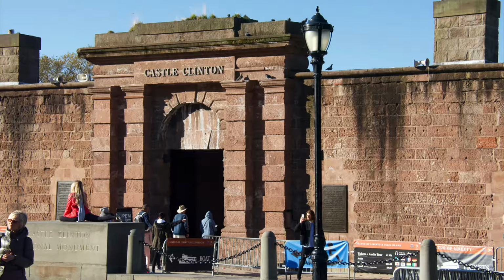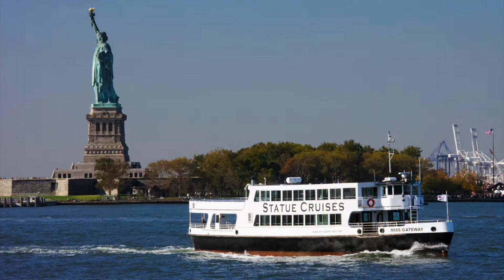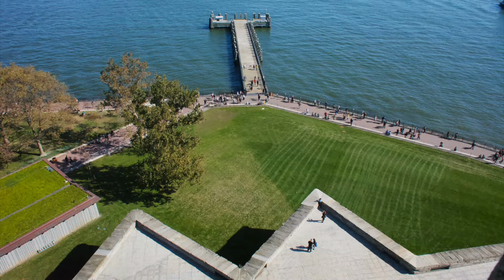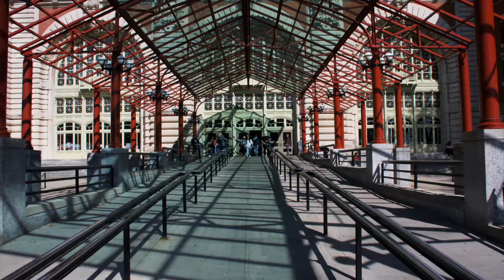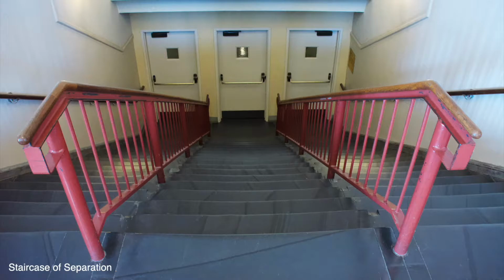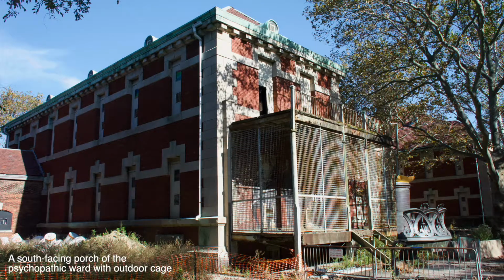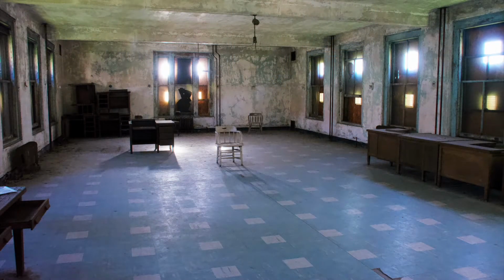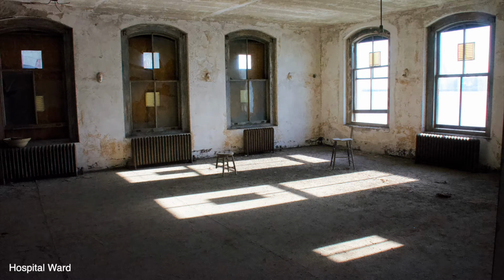Statue of Liberty, Ellis Island and the Abandoned Immigrant Hospital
A visit to the Statue of Liberty, Ellis Island, and the hauntingly beautiful and abandoned Ellis Island Immigrant Hospital!  Walking in the footsteps of the twelve million immigrants who passed through the portal of Ellis Island is very moving.  It was fascinating to learn what the immigrants experienced as they were processed through the various medical, psychological, and legal screenings.

Learn the story of the origins of Statue of Liberty and especially what she meant to the millions of immigrants whose first view of America was this gigantic statue standing in the New York Harbor and welcoming them to their new home.  Then disembarking at Ellis Island to be processed through immigration, always worrying that something might go wrong.

Ten percent of the immigrants were subject to additional medical testing, and if serious issues were found, those immigrants were sent to the Ellis Island Immigrant Hospital for further evaluation and treatment.  The hospital complex has now been abandoned for over sixty years, but efforts to restore the complex are underway.  Since 2014, visitors are now allowed on limited Hard Hat Tours, and we walked through the haunting, abandoned buildings of the hospital complex and listened to the amazing stories of the hospital and the people who worked there as well as the patients.  Interestingly, the hospital was regarded as providing some of the best public health services in the world, utilizing advanced technologies (X-Rays) and providing an autopsy theater that became a world-renowned teaching hall, drawing medical observers from all over the world.